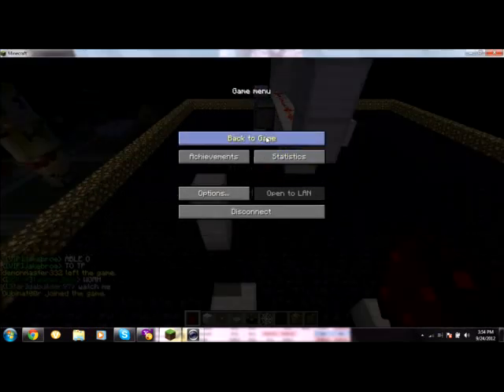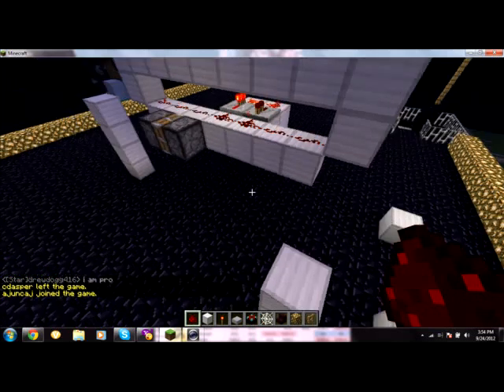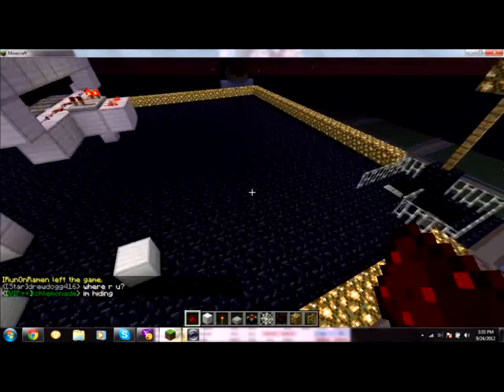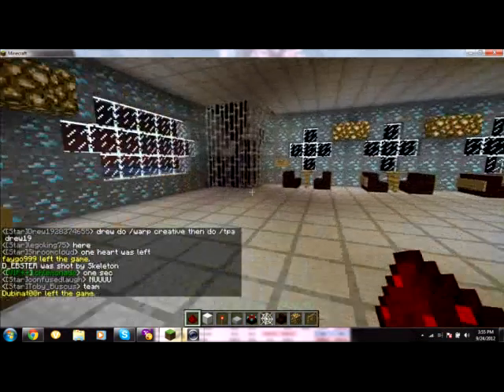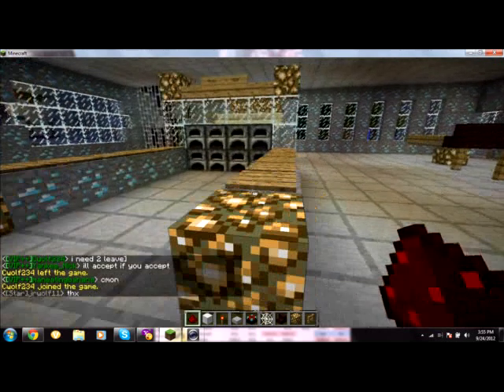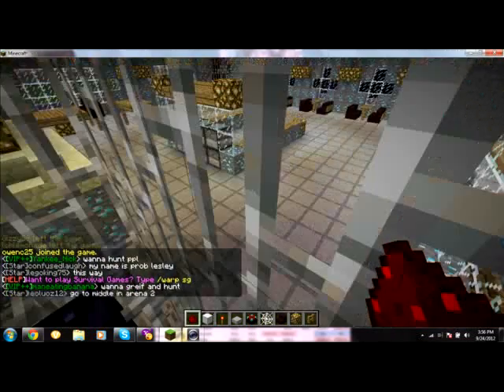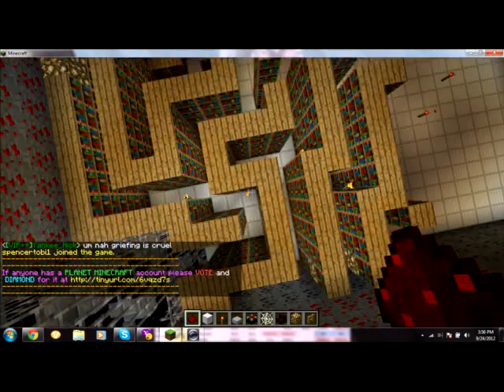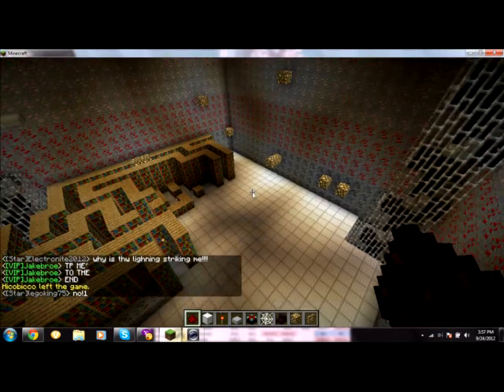MineCraft Universe build update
So  yeah this is what i changed and have worked on soo far